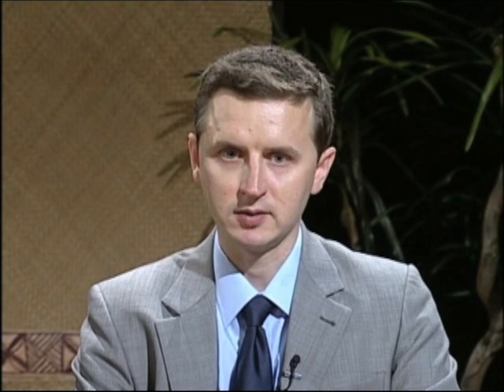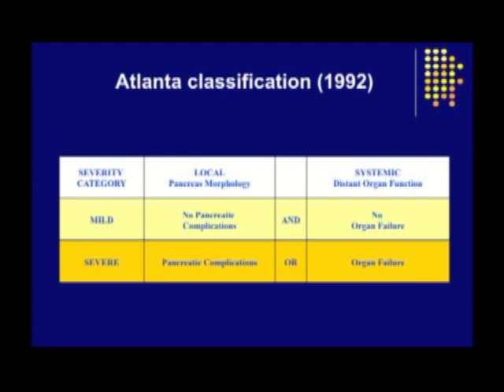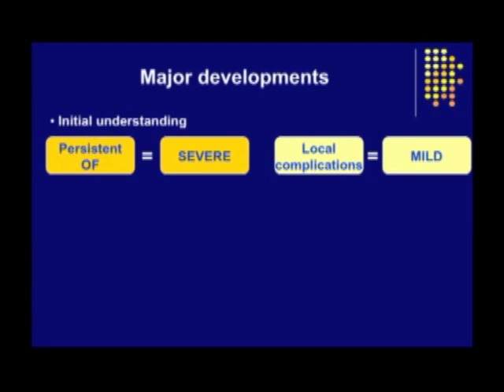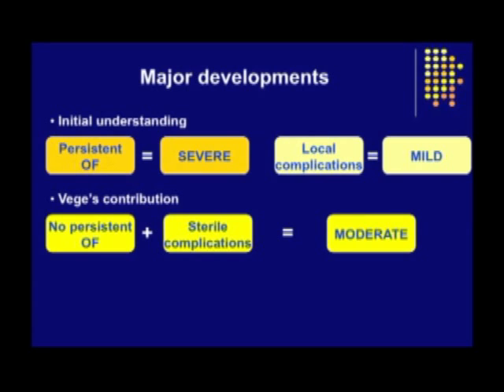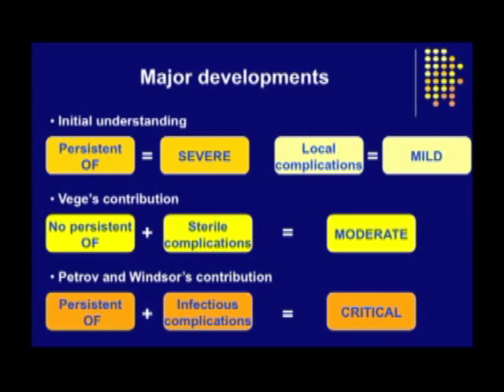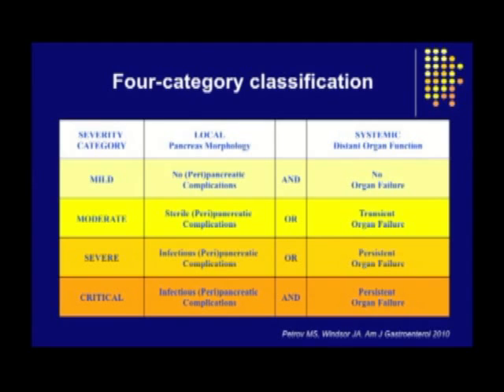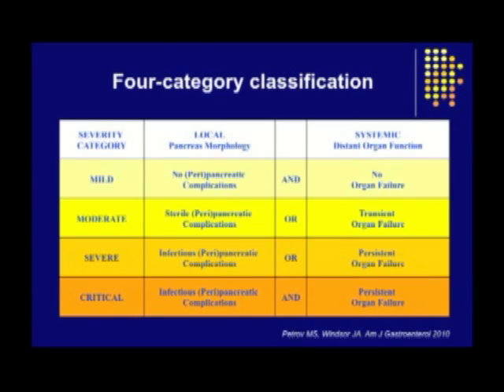Organ Failure and Infection of Pancreatic Necrosis as Determinants of Mortality in Patients...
Dr. Maxim S. Petrov discusses his manuscript "Organ Failure and Infection of Pancreatic Necrosis as Determinants of Mortality in Patients With Acute Pancreatitis".